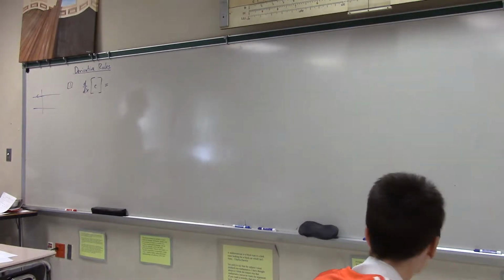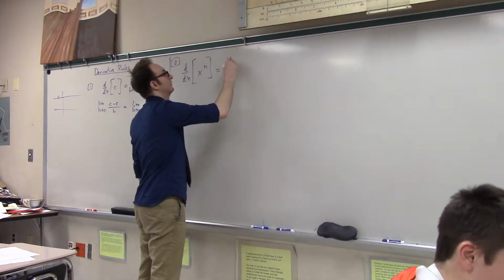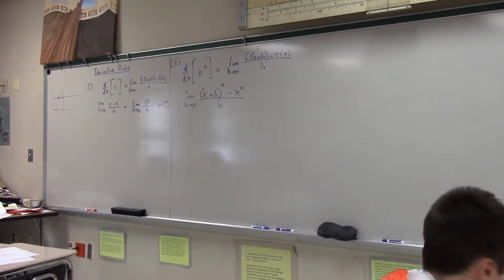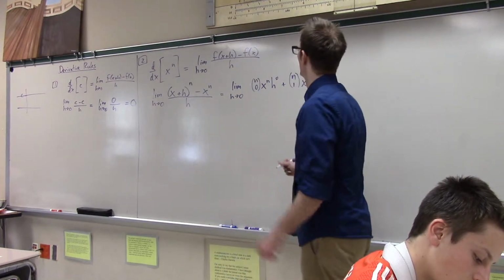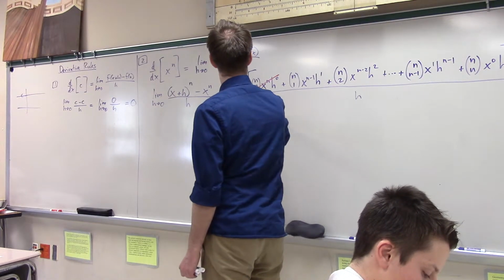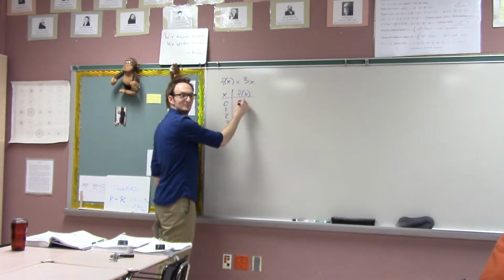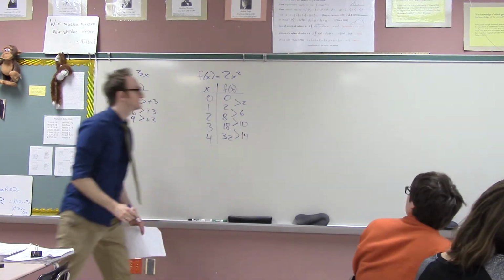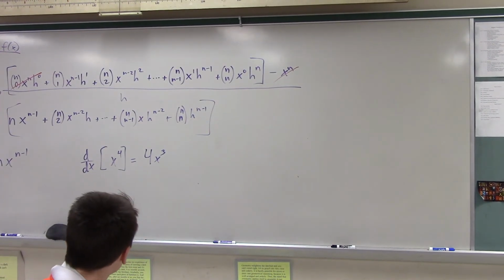Analysis 1A - Rose - Lecture #8 - The Power Rule - Part 3 of 4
Analysis 1A - Rose - Lecture #8 - The Power Rule - MBHS - 2/11/15 - Part 3 of 4